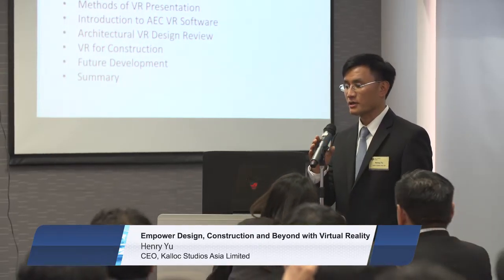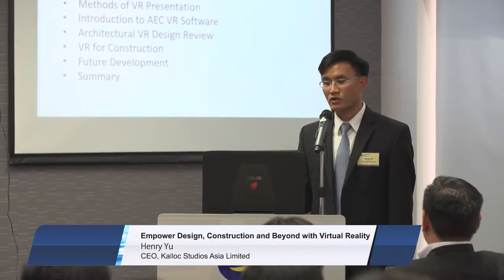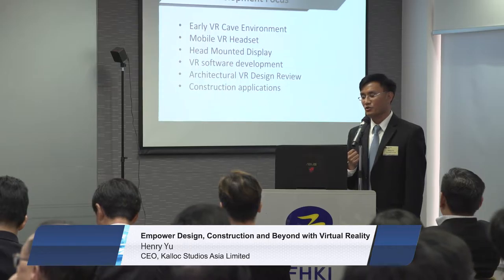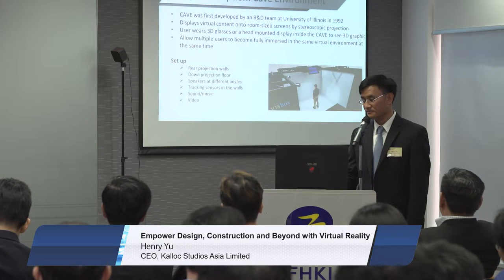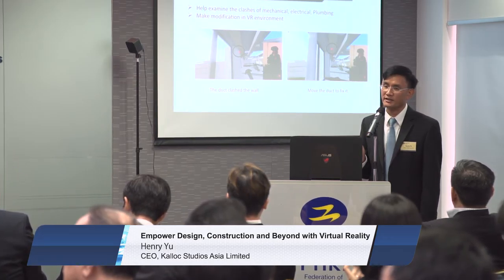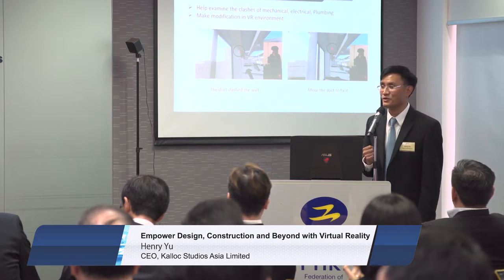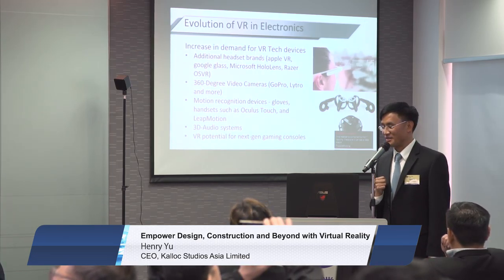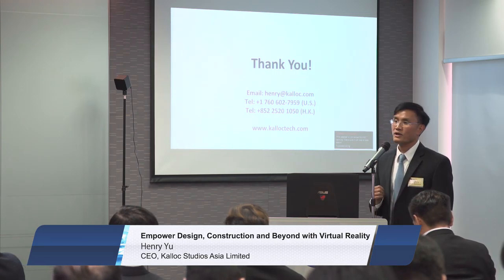1st IoT Seminar: Empower Design, Construction and Beyond with Virtual Reality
"International IoT Seminar - Enabling Technologies"
Speaker: Henry Yu
CEO, Kalloc Studios Asia Limited